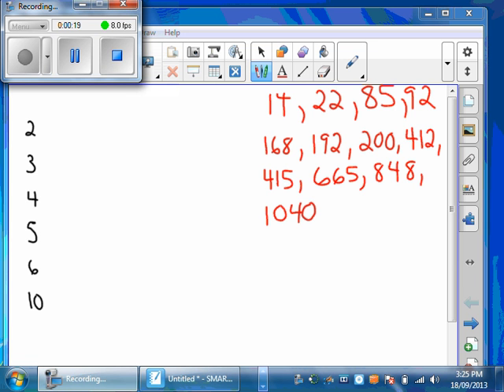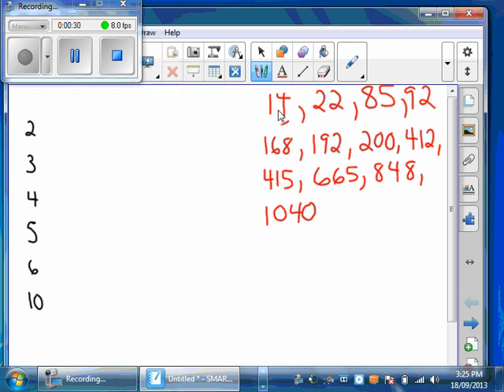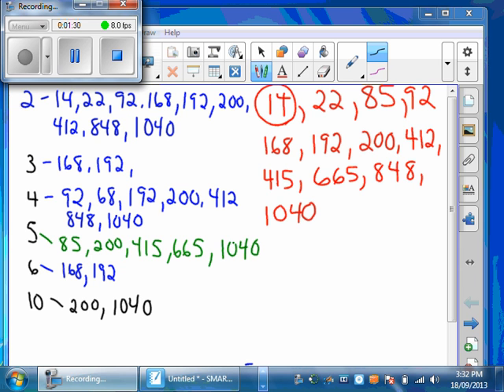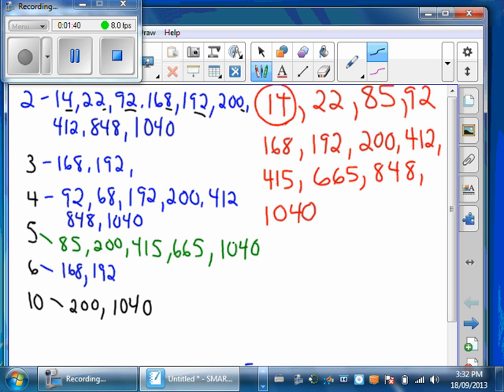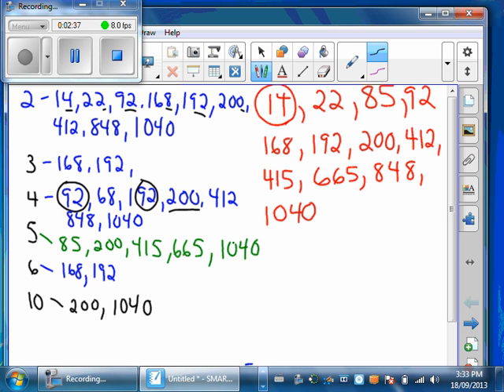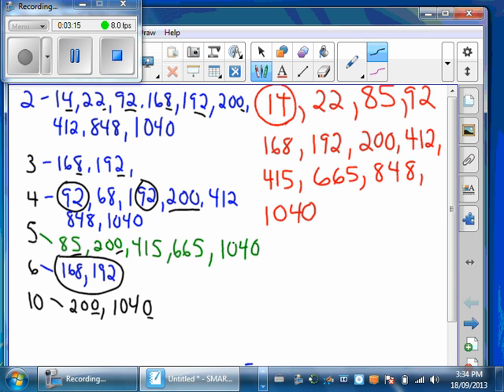divisibility rules assignment 1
Tests your ability to use basic divisibility rules